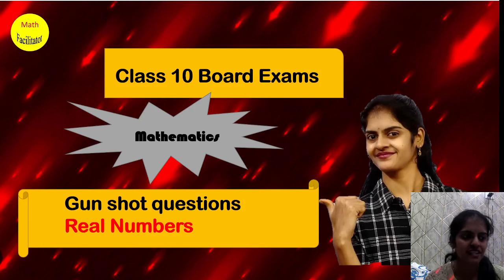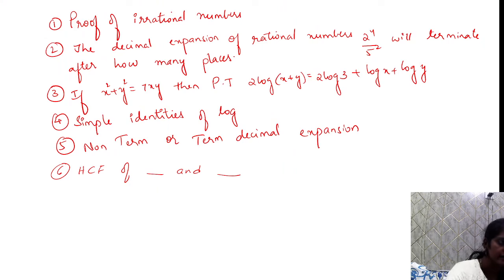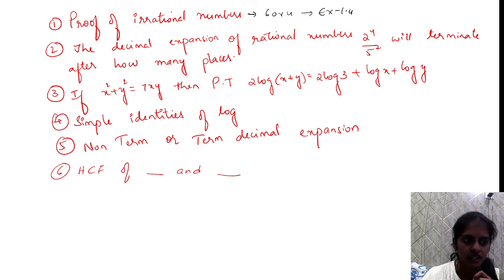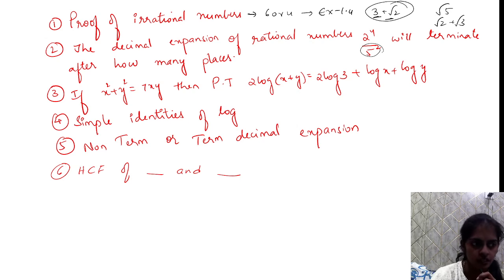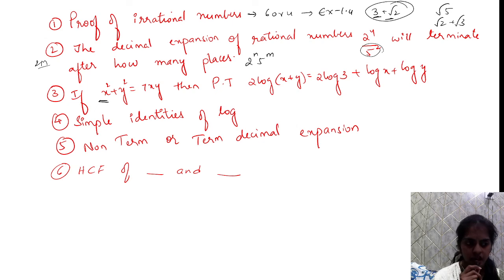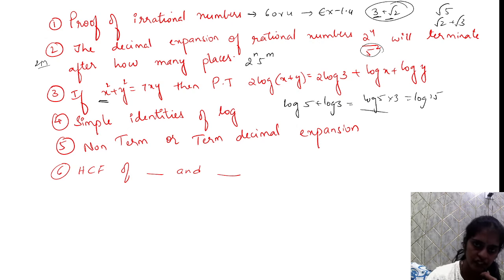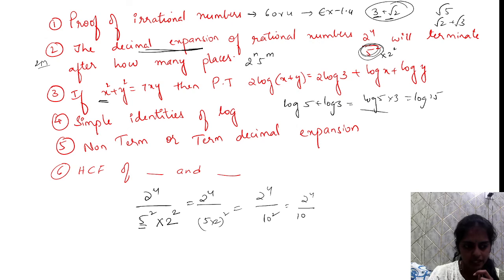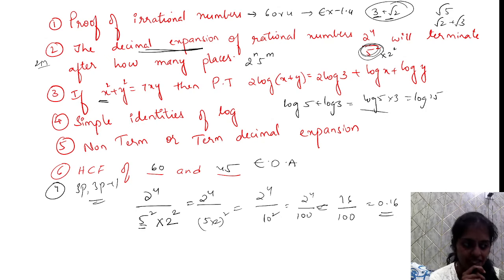Gun shot questions - Real Numbers | Class 10 | TS |AP